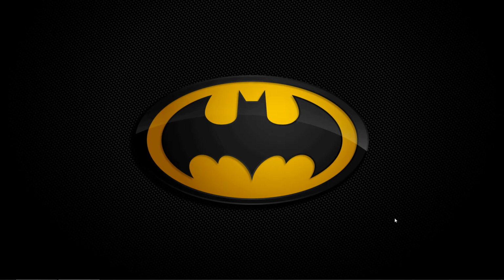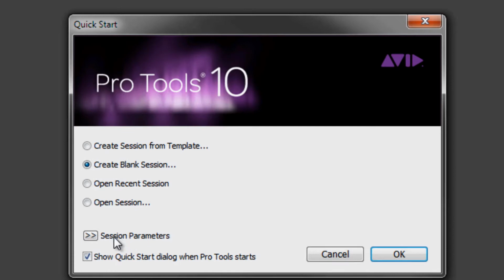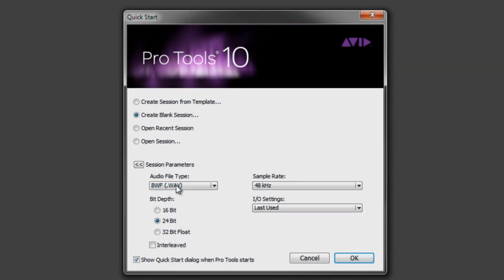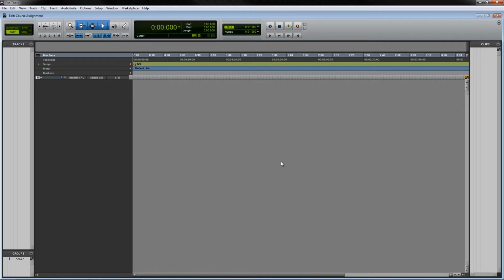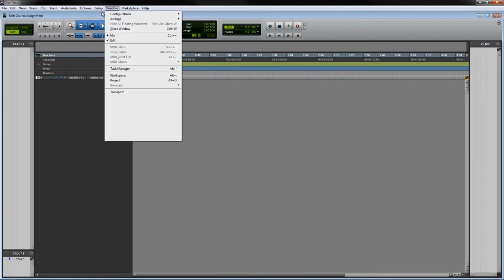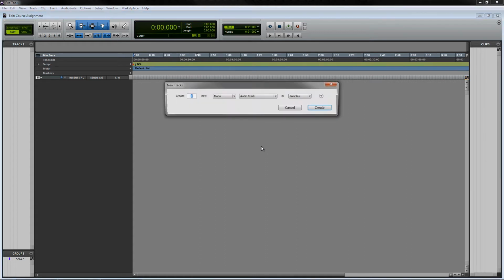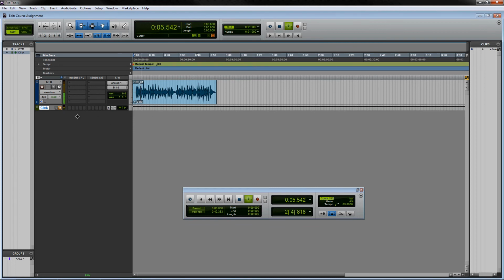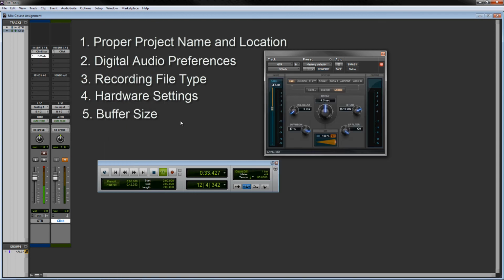Audio Project "Checklist"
This is an assignment of the course Introduction to music production given by Berklee College of Music.

Esta es una tarea de Introducción a la producción musical, impartida por Berklee y que pretende mostrar a grandes razgos, una serie de pasos para tener una correcta sesión de grabación, así como un orden adecuado dentro de la misma.